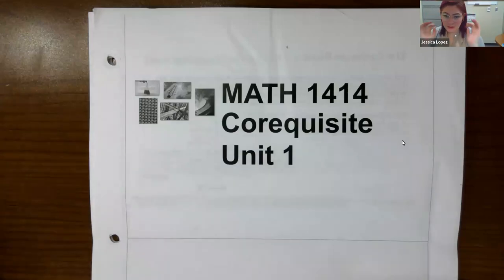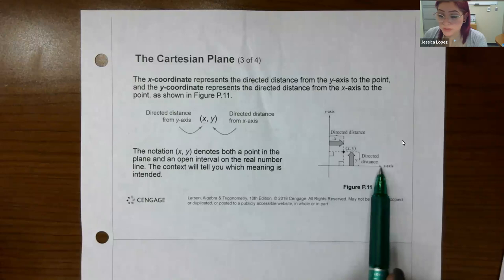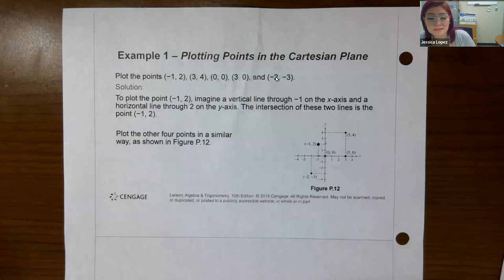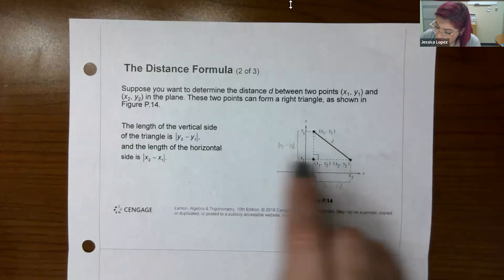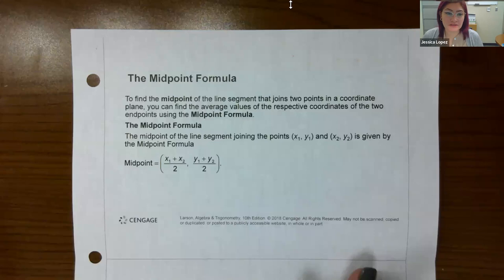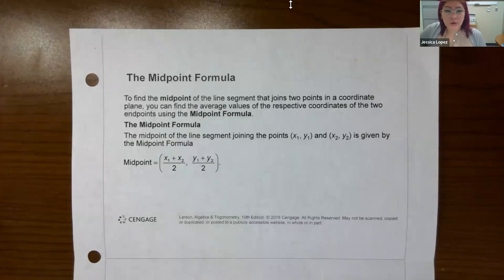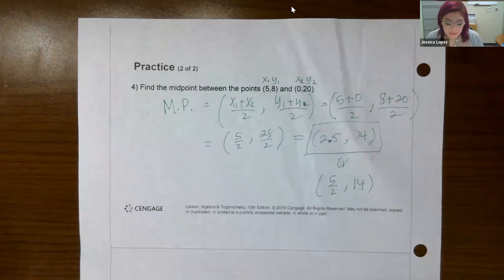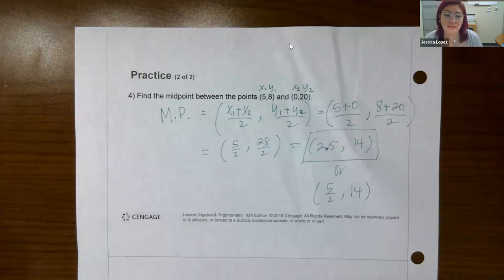Lec9 P.6 Math 1414